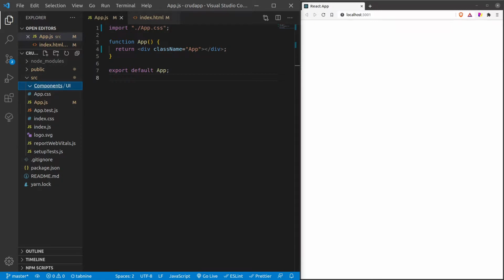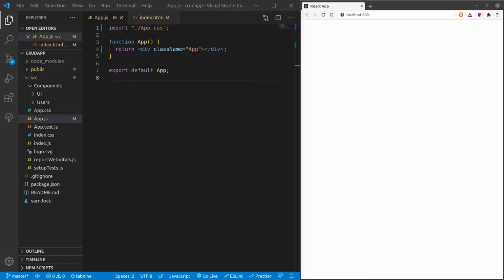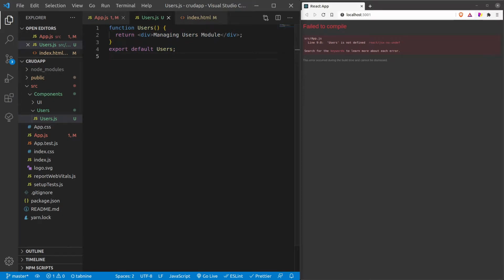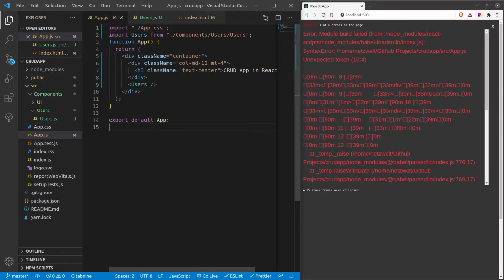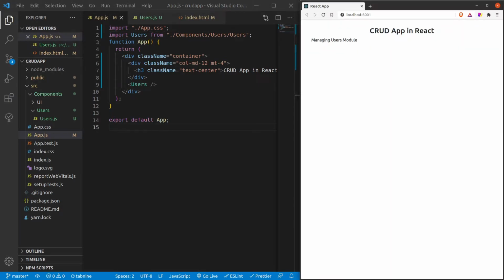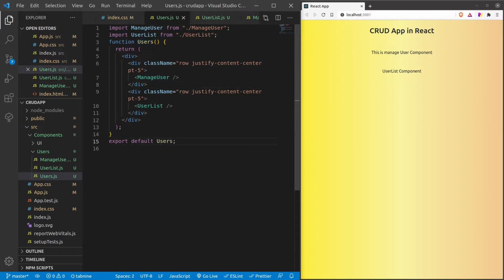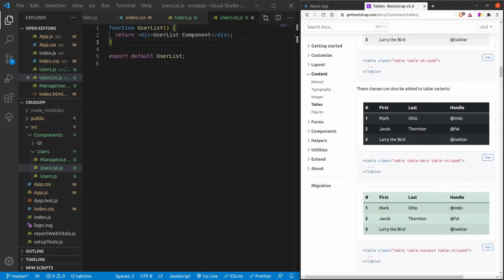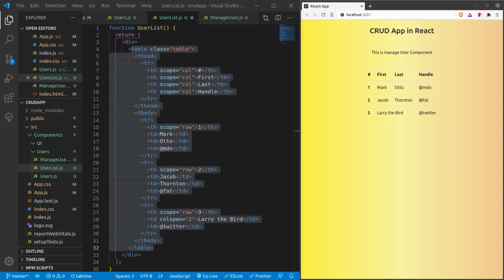Create a CRUD App with React: Creating the React App Architecture | Thinking in React | Part 3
Once the planning is done in the last video, Let’s now build the app architecture based on our planning we did for different component tree structures.
It is a good practice to first create the proper application folder structure and create those components which are decided with dummy HTML (without state)
Once the basic structure and component tree are created then only add the business logic &  state.

Topics covered:
1. Introduction
2. Creating different folders and subfolders
3. Creating dummy components
4. Adding static HTML to these components
5. Summary